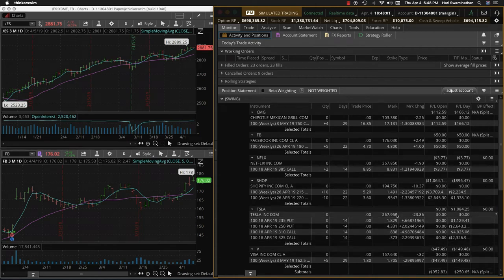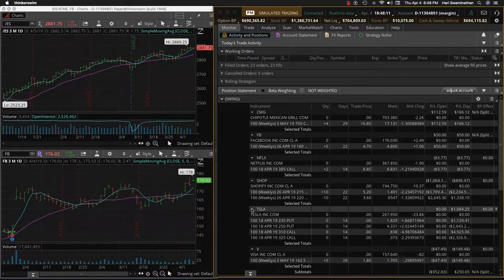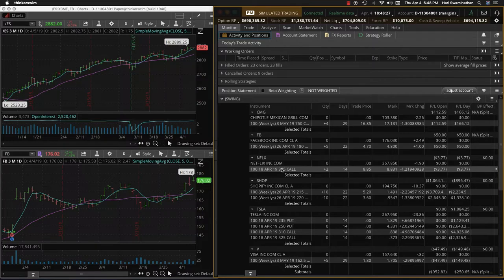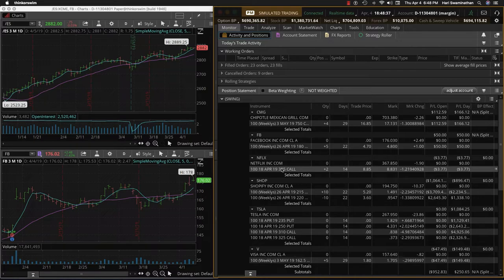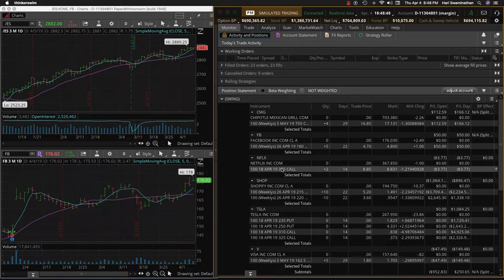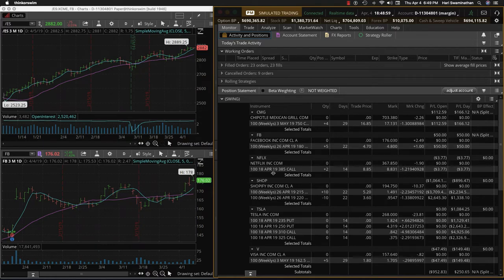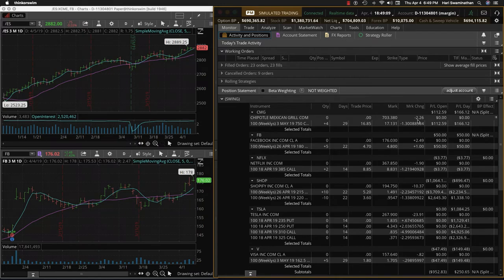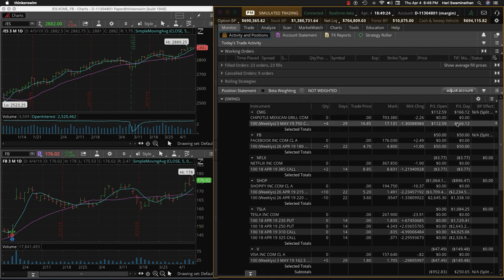Thu April4 TSLA